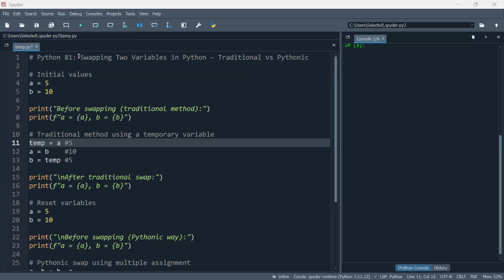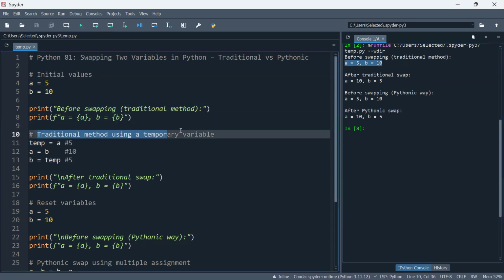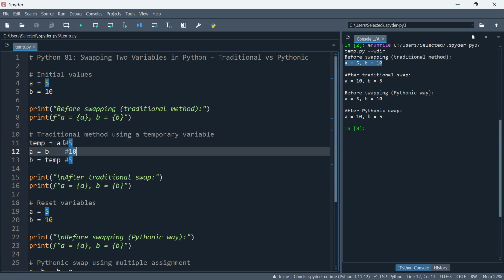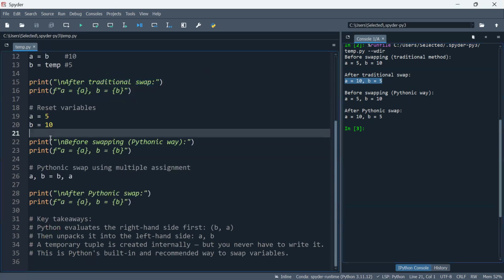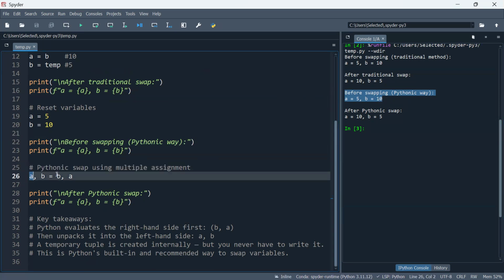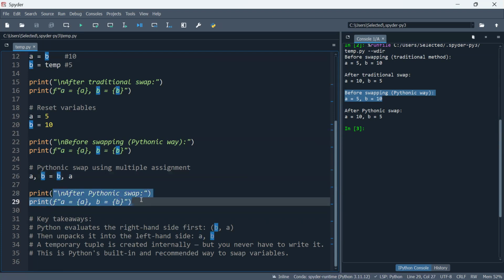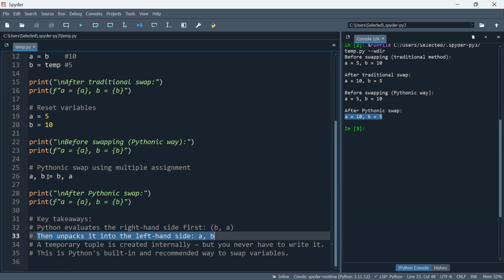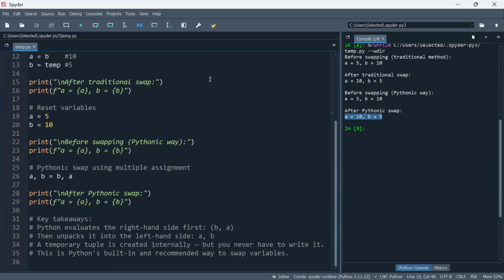Python 81: Swapping Two Variables in Python: Traditional vs Pythonic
Learn how to swap two variables in Python — first the traditional way, then the clean one-liner Pythonic way using a, b = b, a. Simple, fast, and beginner-friendly!